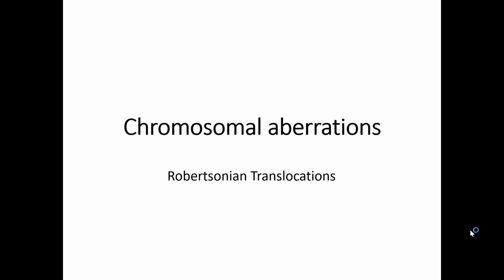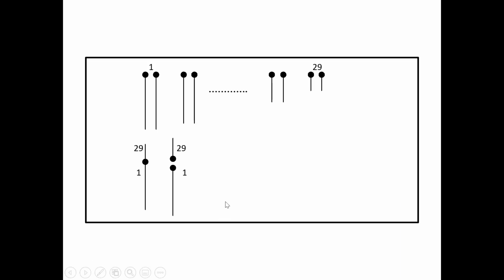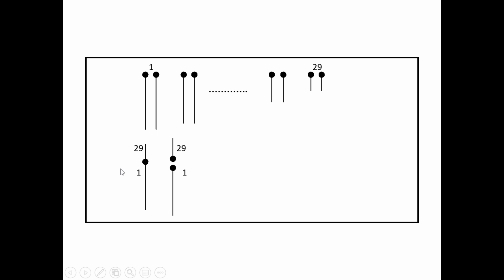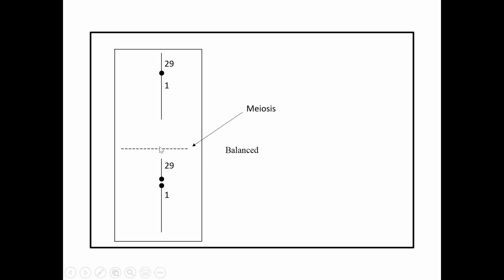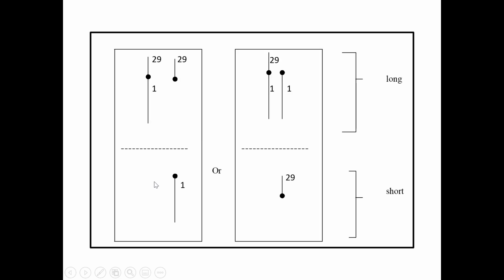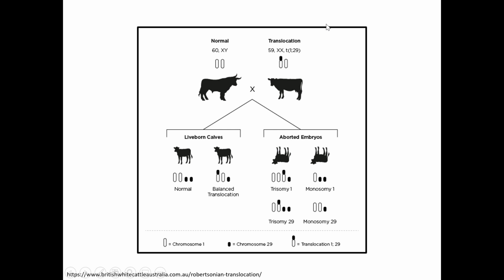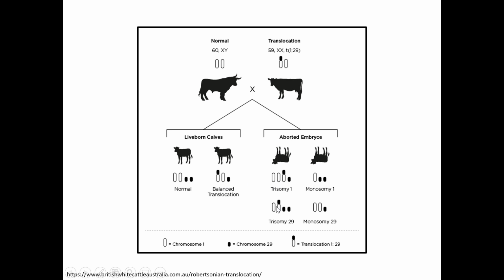Robertsonian Translocation (3rd Video)